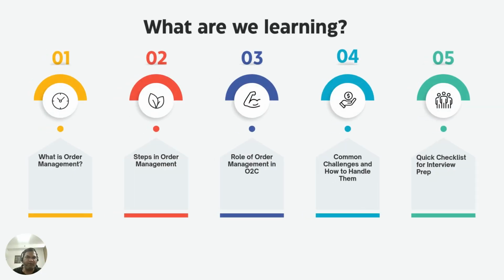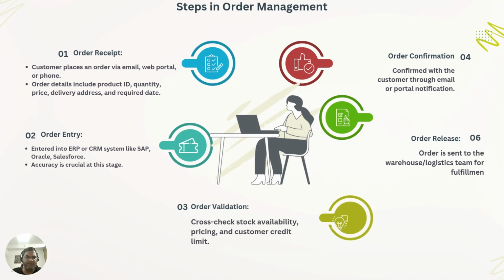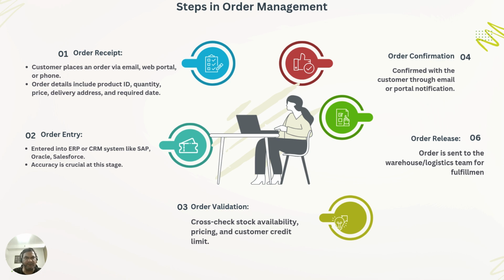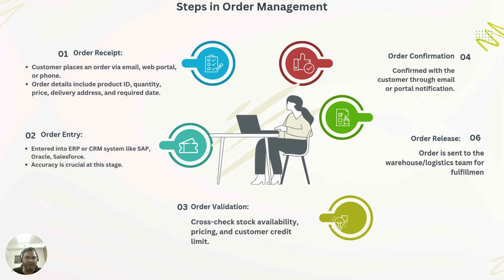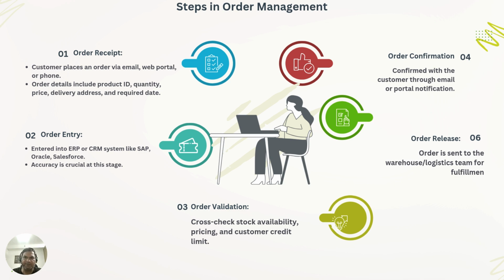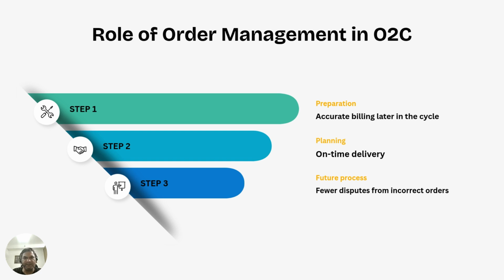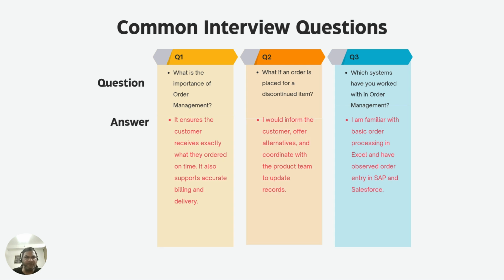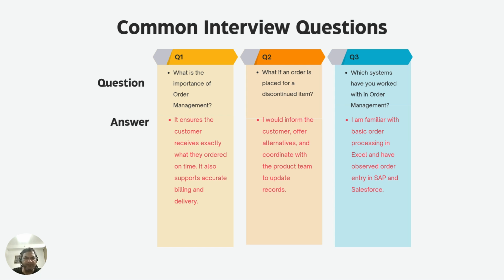Interview Questions and Answers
E-Book 3.1 – * What is Order Management in Finance?

* What is Order Management in Finance?
* Key steps in the Order Management process
* Terms like Sales Order, Order Acknowledgement, and Fulfillment
* Real-world examples to help you understand faster

💼 This is a must-watch if you are preparing for:
✔ AR / O2C job interviews
✔ BPO / SSC roles in Order Management
✔ Starting your career in Finance Operations

📚 **Watch this video along with the E-Book for better learning.**
📌 Link to Download E-Book 3.1: \[Insert Link Here]

👉 Don't forget to check the full playlist of E-Books and training videos on AP, AR, and O2C processes.